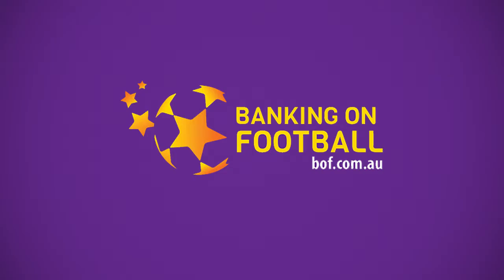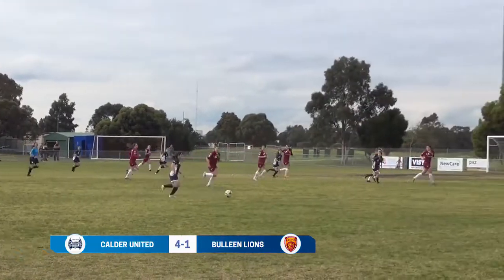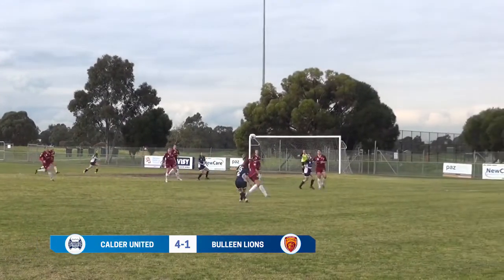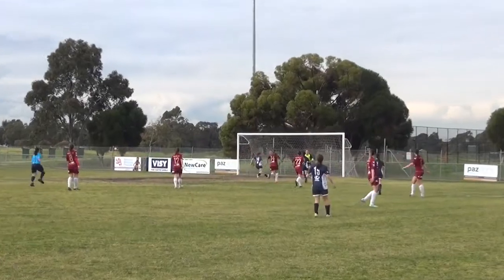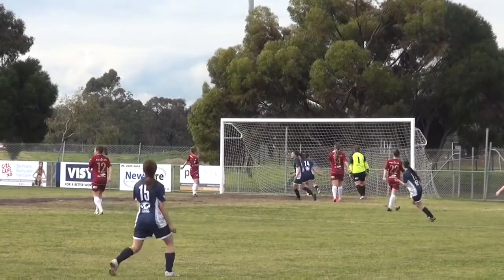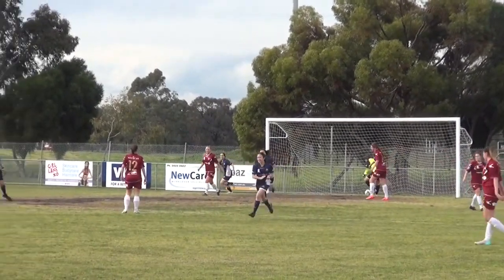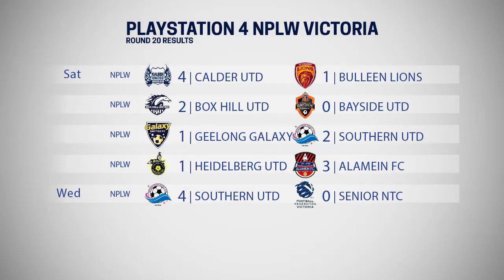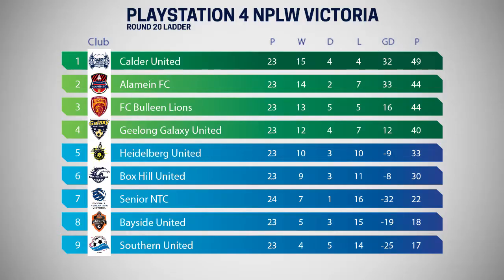PlayStation 4 NPLW Victoria Round 20 Highlights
Highlights from PlayStation 4 NPLw Victoria Round 20